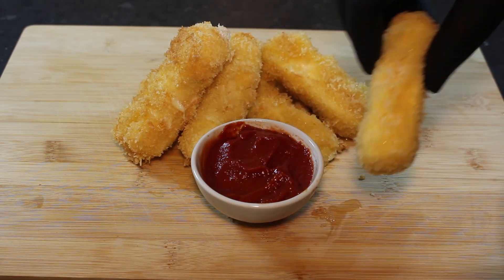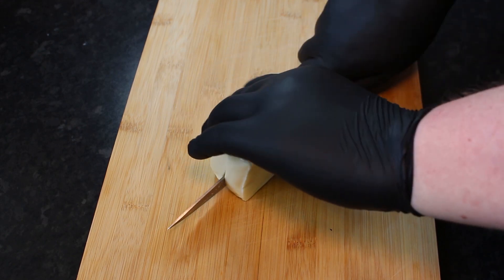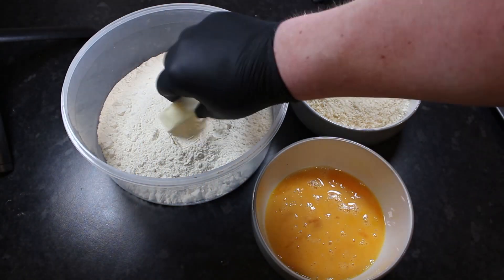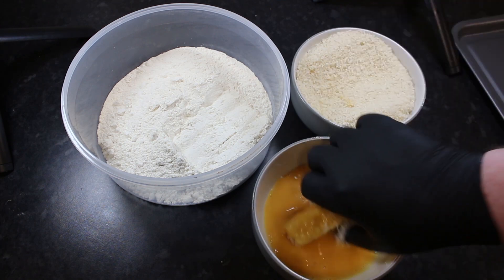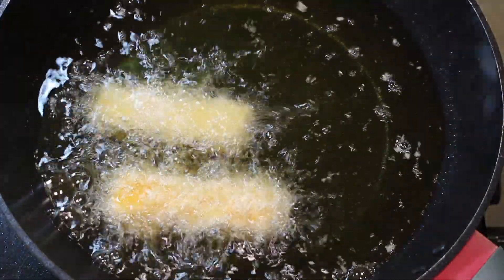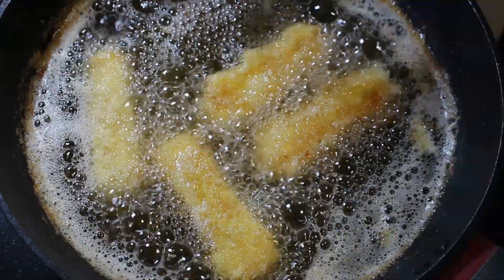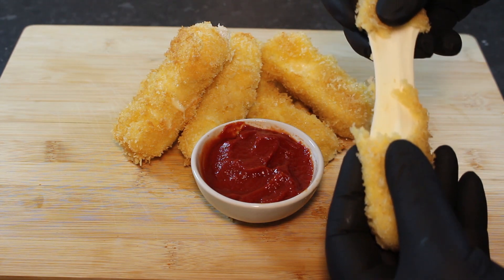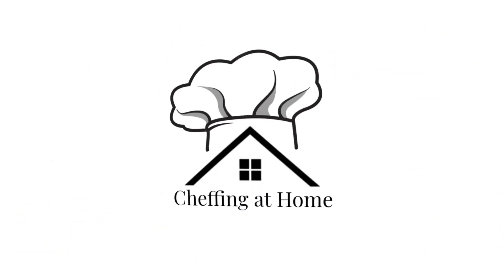Chunky Mozzarella Sticks | Euro 2024 Party Food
To celebrate the start of the 2024 European Championships we’re bringing you a series of party food recipes for you to make and enjoy with your friends and family. In this video you can learn how to make our Chunky Mozzarella Sticks, there are a firm favourite at any party or sporting event! Please enjoy!

Ingredients:

1 Block mozzarella
2 cups plain/all purpose flour
1 tsp salt
1 tsp black pepper
Panko breadcrumbs
2 Eggs whisked for egg wash